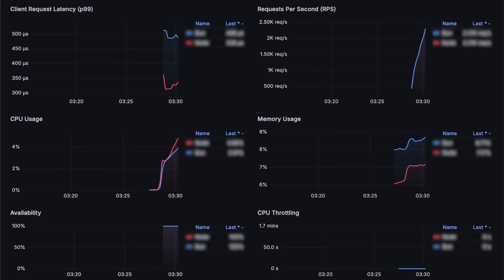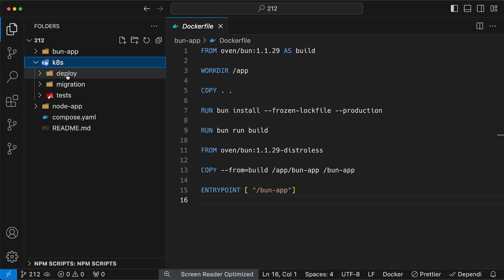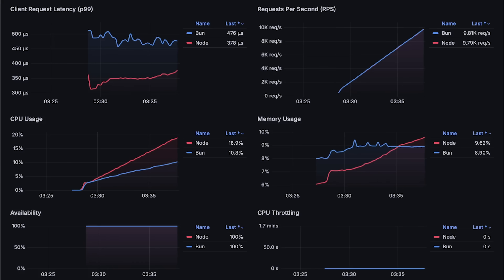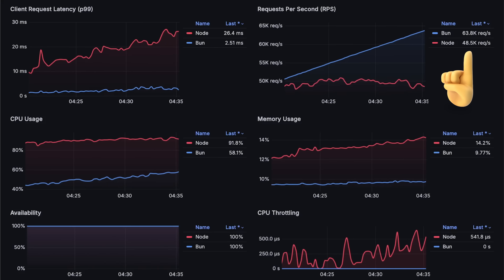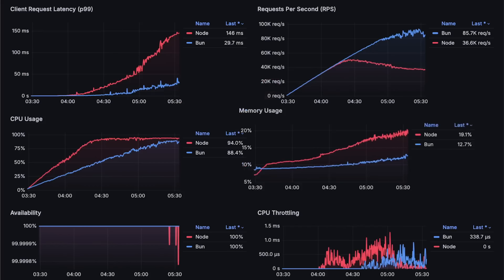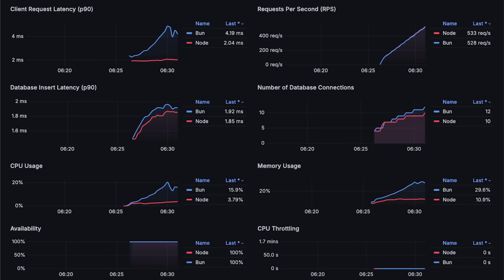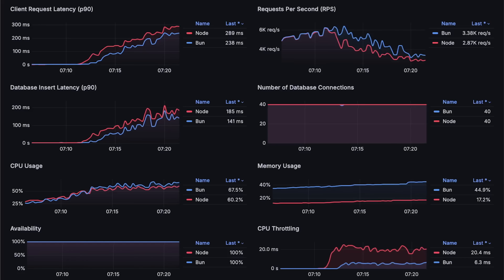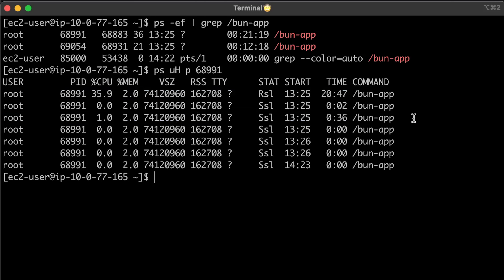Bun vs Node.js: Performance (Latency - Throughput - Saturation - Availability)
▬▬▬▬▬▬▬ Timestamps ⏰  ▬▬▬▬▬▬▬
0:00 Intro
2:38 Tests Overview
2:38 1st Test
8:29 2nd Test